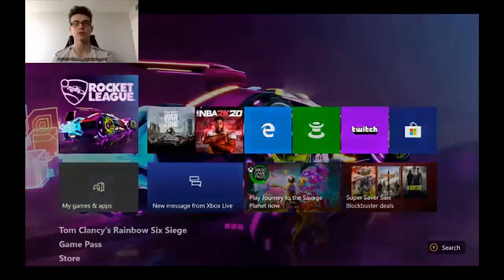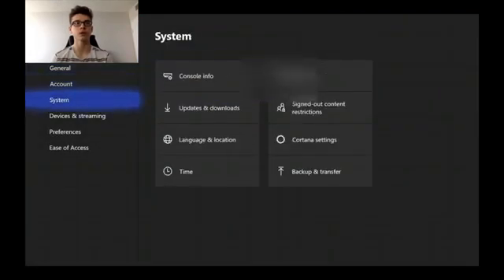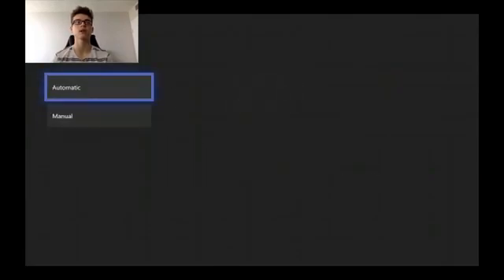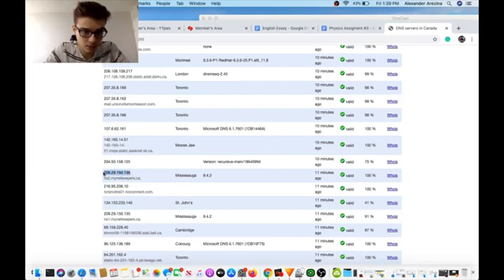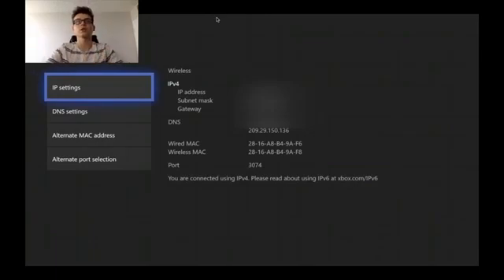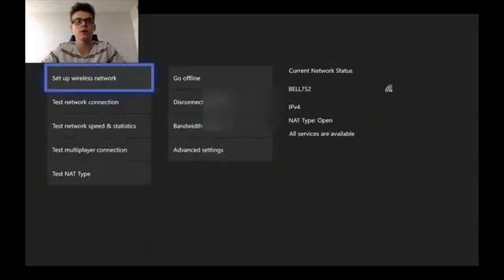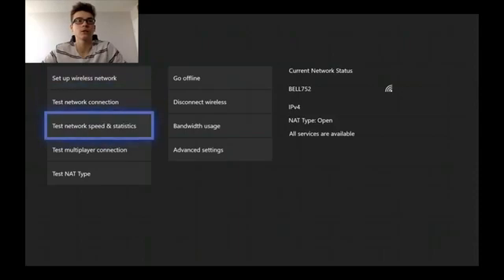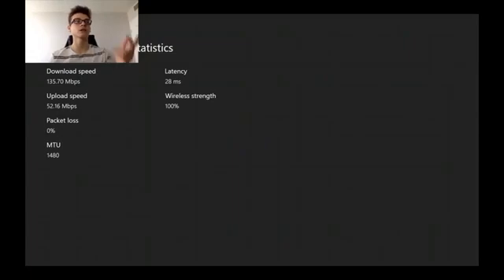How To Increase Xbox One Internet Speed Faster downloads, Lower Ping and Fix Lag!